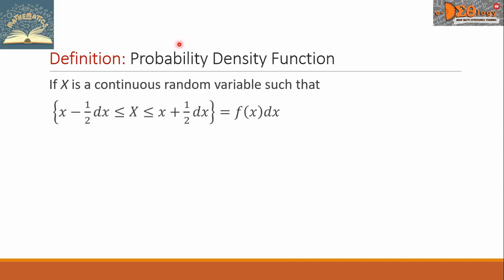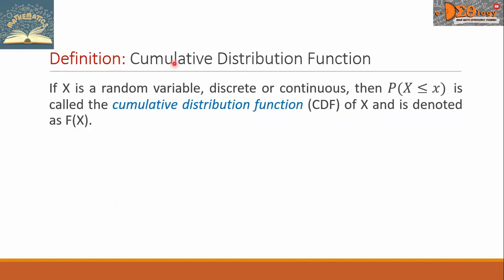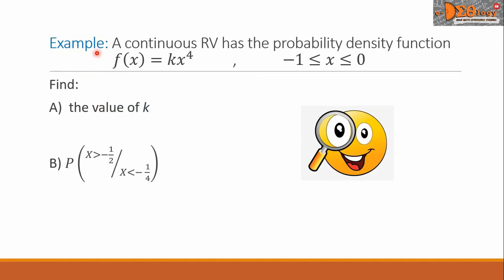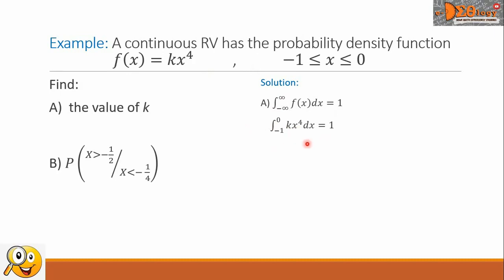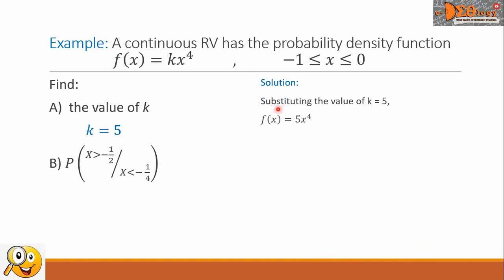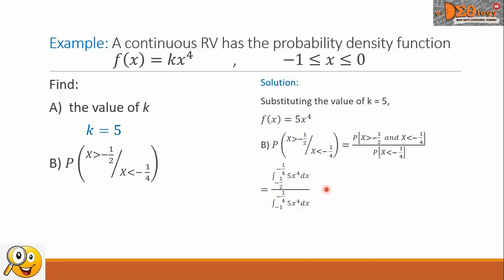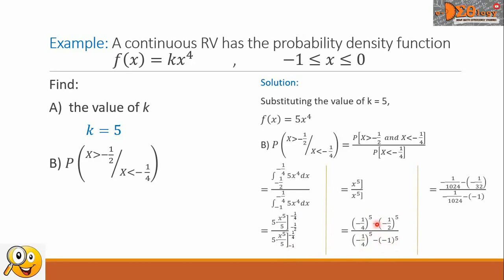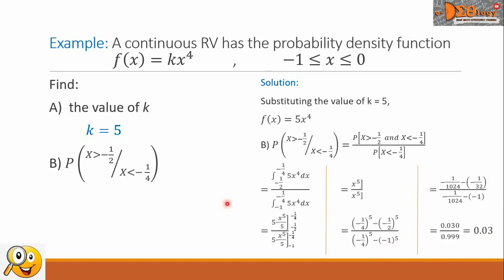Continuous Random Variable, Probability Density Function, and Cumulative Distribution Function